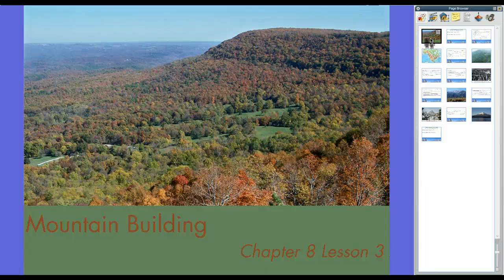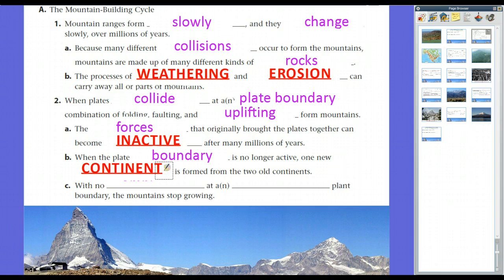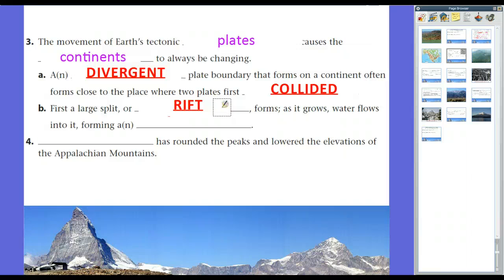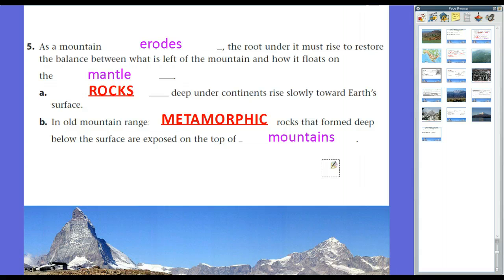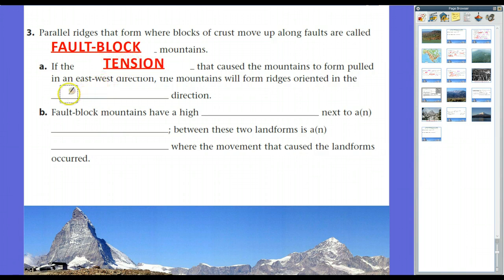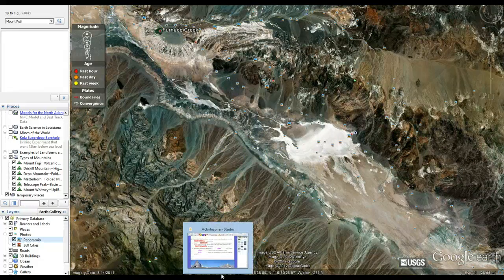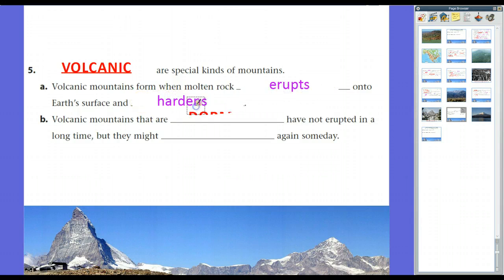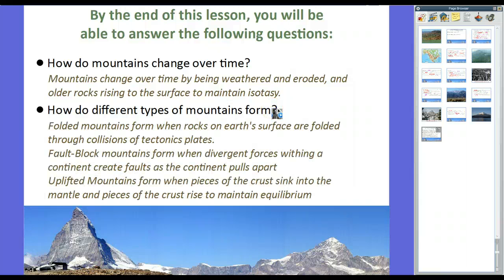Mountain Building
Guided Notes / Lecture from Glencoe Science: A Closer Look Earth Science (8th Grade Louisiana) Chapter 8 Lesson 3-Mountain Building